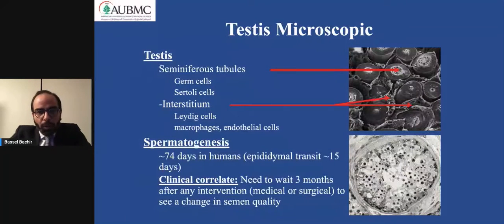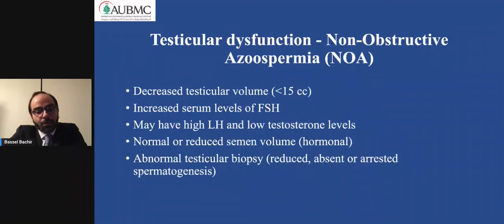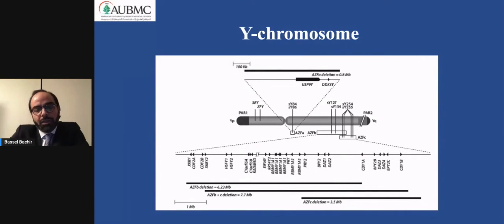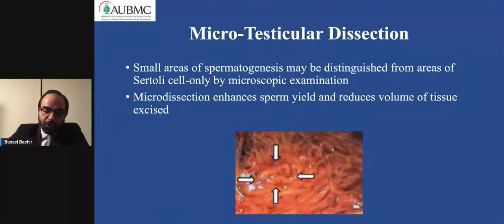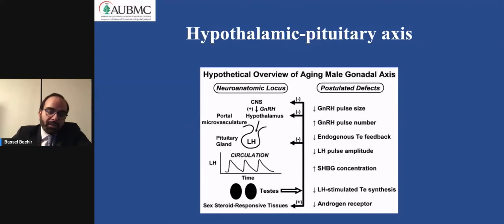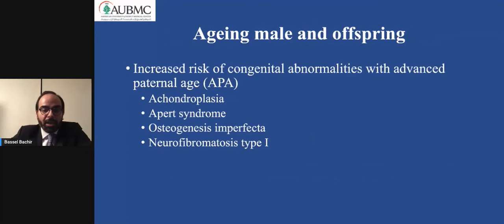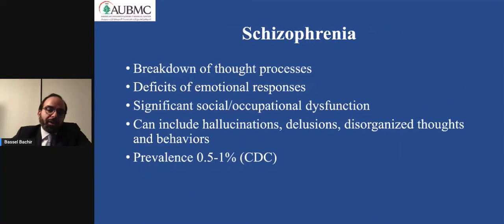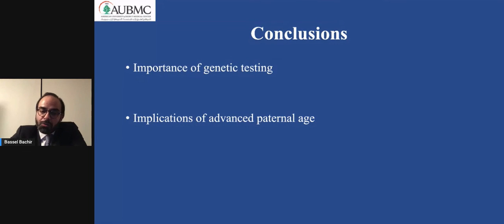Dr. Bassel Bachir - Disfunción testicular: causas genéticas y envejecimiento